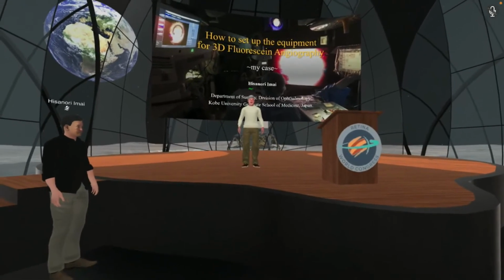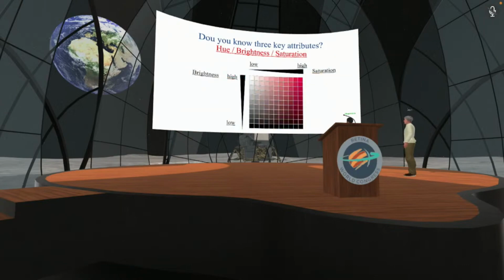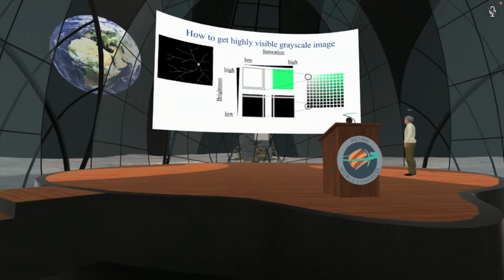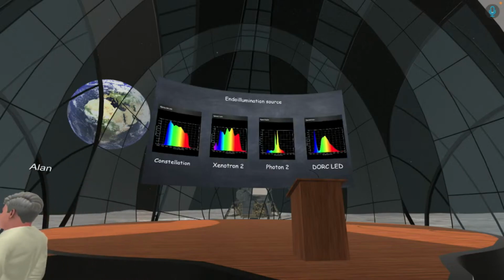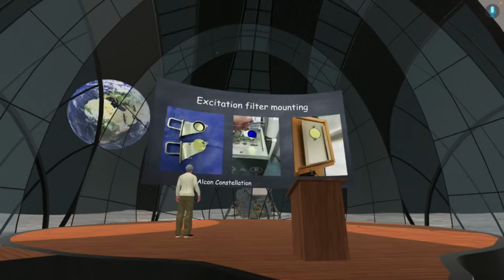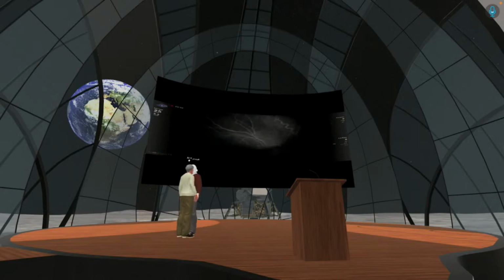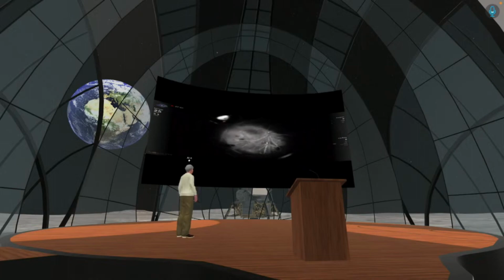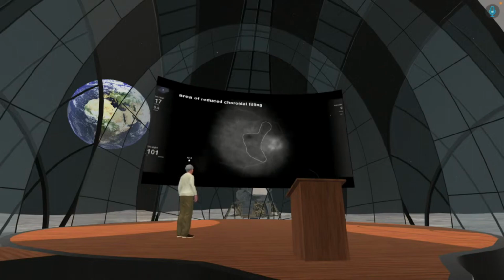Special focus group on intraoperative FFA in Metamed Lukan Mishev